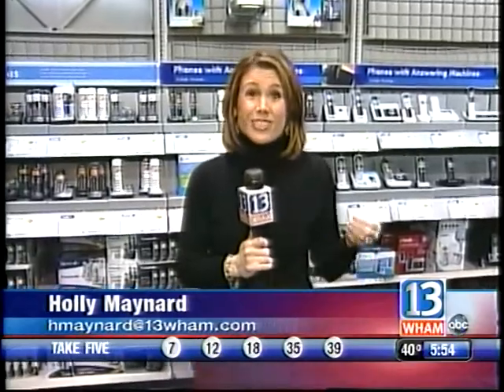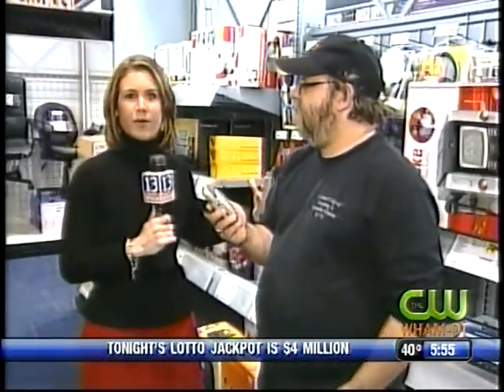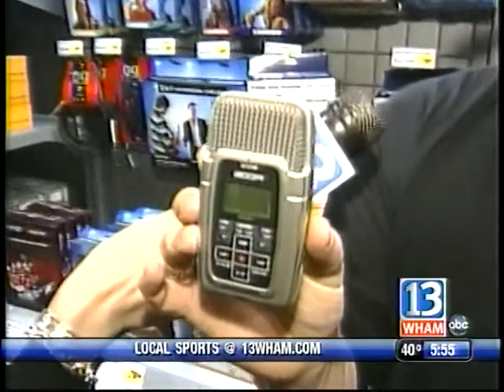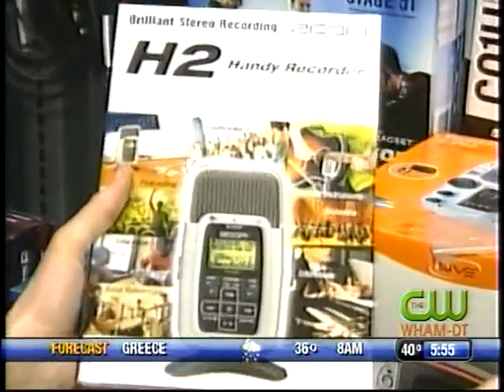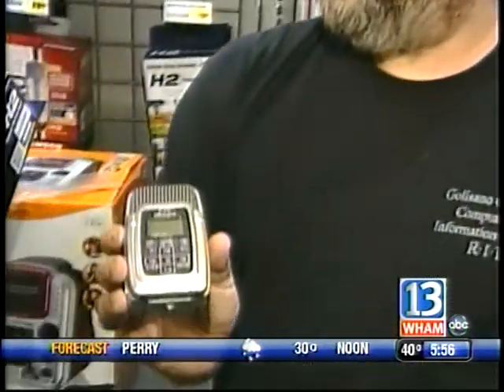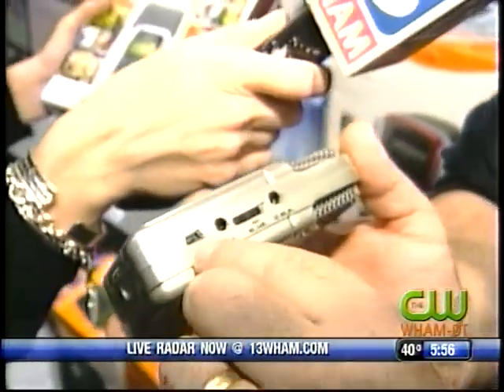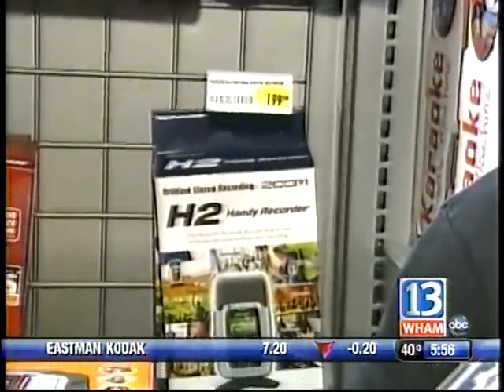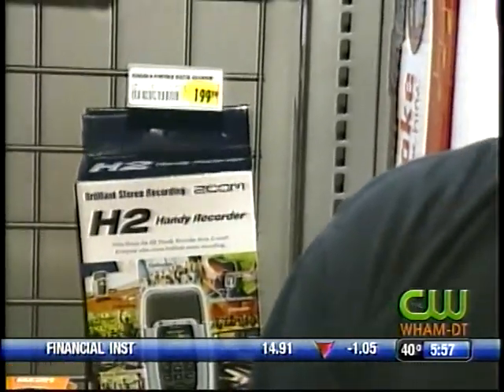RIT on TV News: Tech Gifts (segment 1)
Steve Jacobs, RIT associate professor of information technology, discusses technology gift ideas for the holidays during 13WHAM News This Morning.

Anchor: Holly Maynard had a sweet assignment this week, she got to go shopping. Yesterday afternoon she went looking for some of this years most popular and affordable tech gifts.

Holly: So this year it seems like everybody is on a tight budget. But the problem is those technology related gifts are still so popular, and they are often still so expensive. So this morning what were trying to do is get the big bang for the small buck , at least thats what Steve Jacobs is saying this morning. He is our tech expert that weve talked to many times on this broadcast. Actually an RIT professor, what kind of classes do you teach at RIT?
Steve: I teach game design and I run the lab for technological literacy.
Holly: Basically you know everything tech related
Steve: Geek boy is probably appropriate, yeah.
Holly: Hes no longer our tech expert; hes our geek boy. And Steve said, hes the expert so I had him pick put things he really liked here, were at best buy this morning, and he said we had to devote an entire segment to this. What is this?
Steve: This is the Zoom H2. Its part of a category of things that have evolved over the past couple of years called digital audio recorders or personal digital audio recorders.
Holly: So who would use something like this?
Steve: Anyone from reporters to musicians to podcasters. This is really a whole audio studio in a little box. It looks like an old fashioned microphone and you have four different microphones in here for two different stereo, recording front and back in two different ranges, so you can get a whole musical group sitting around it in a circle and sing and play at it and it will record it.
Holly: Is this the first of its kind or you think its the best value for its kind?
Steve: Best value, its 200 bucks, it records straight to an SD card, it will go ahead and connect up to your computer as a USB slot connection if you want to use it as an external microphone. If youre mixing your audio in your computer or if your podcasting from your computer, it will take a line in, it will put an external mic out. It even comes for the musician with a metronome and a guitar tuner in it. All for 200 bucks. Generally when you find something like this that has so many different functions in a tiny little package, you find they cut a lot of corners. But youll find in the reviews on the websites for these things by professional audio engineers, theyre amazed at the quality of the sound they can get out of this.
Holly: In terms of a Christmas gift, for a lot of people 200 dollar is still a lot to spend on one person. Are you reading in the publications that you read that people are still willing to spend that much for a gift for something like this?
Steve: Were seeing people willing to spend two to five or so for an individual gift for a close family member. So if youve got a son, a husband, a daughter, or a wife whos a semi-pro musician or someone whose really getting into podcasting big time this is a great, great buy.
Holly: Ok, really interesting, thanks Steve. Coming up the next half hour, were saving money once again.